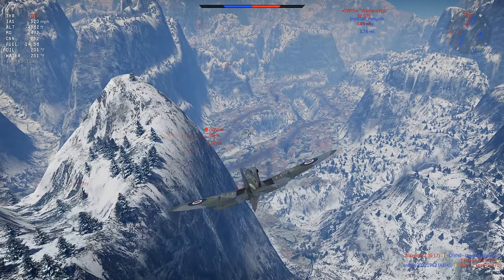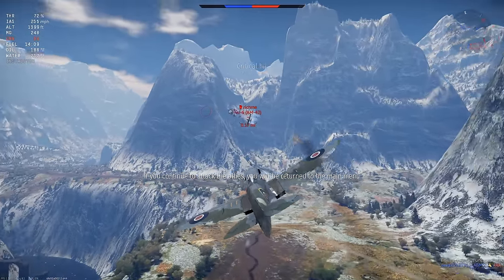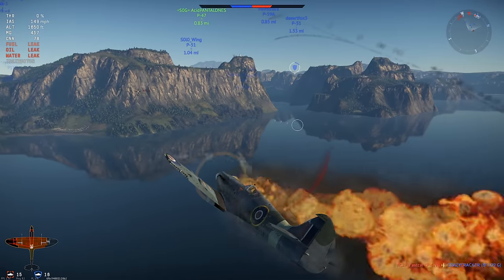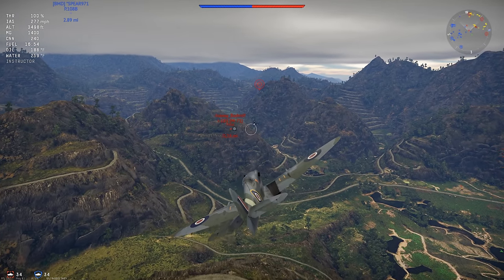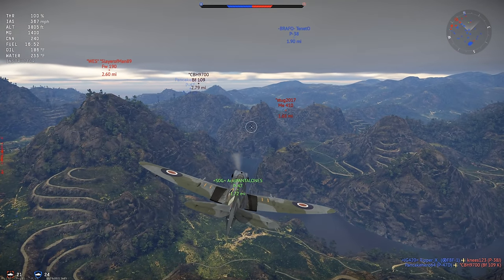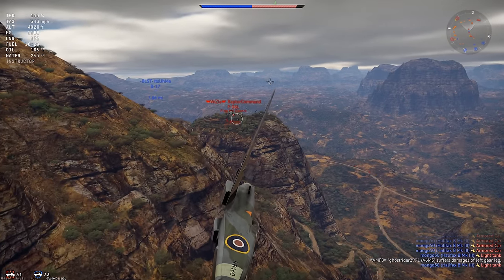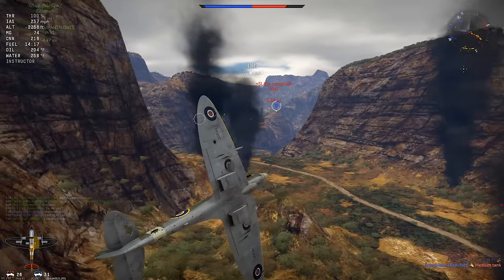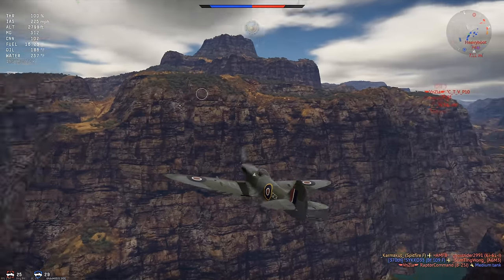EPIC DOGFIGHTS and WORTHY WINGMEN! - War Thunder Gameplay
Play War Thunder for FREE! Also available for free on PlayStation®4 and Xbox One.”

War Thunder Gameplay Overview:

Get aboard and fight with our new Warships. Join now for free. Join for Free and discover the new Masters of the Sea. Register now. Free2Play Combat MMO. 10 Million Players. Virtual Reality Battles. Historical Tanks & Planes.

📝 My Specs:

CPU Cooler: CORSAIR H100i
RAM: G.Skill Ripjaws V Series
Motherboard: ASRock X570 Taichi
GPU: Gigabyte AORUS GeForce RTX 2080 Ti
Case: CORSAIR OBSIDIAN 750D Full-Tower
PSU: EVGA SuperNOVA 850
Storage 1: Samsung SSD 970 PRO 512GB
Storage 2: Samsung SSD 860 PRO 2TB

Keyboard: CoolerMaster Novatouch TKL (NO LONGER ON AMAZON)
BenQ Screenbar
Chair: GTRACING Gaming Chair

VR Headset: Occulus Rift S
VR Mic: Antlion Audio ModMic Wireless

👏 Special thanks to my General Channel Member:
David Bean